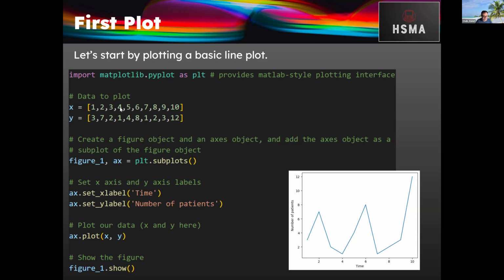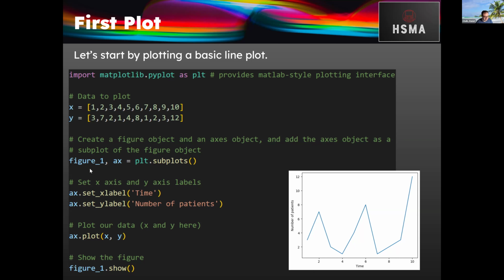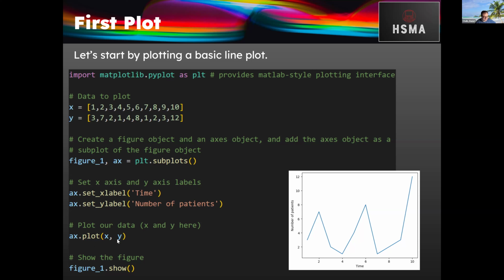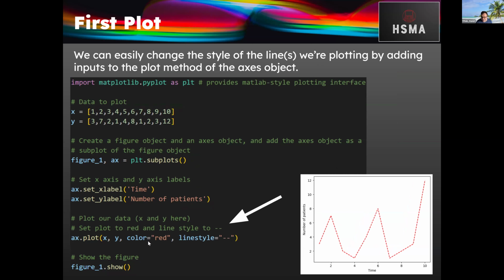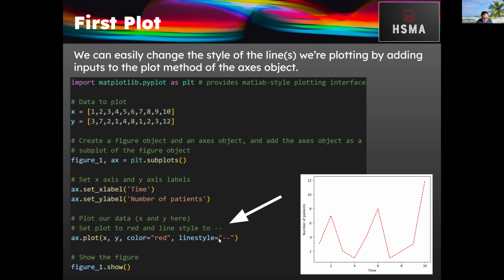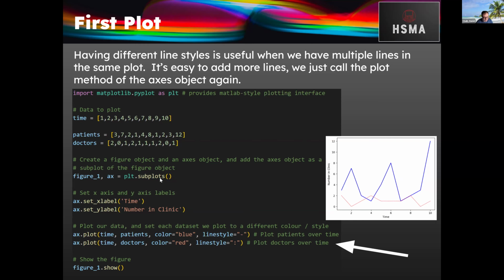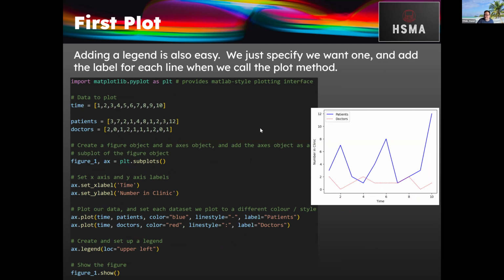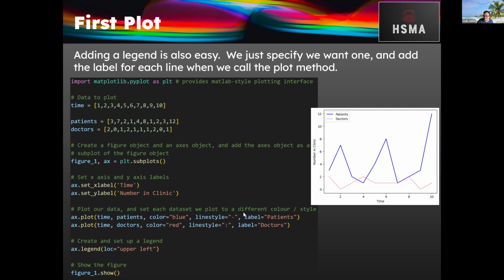HSMA 6 Python Session 3 matplotlib Line Plots